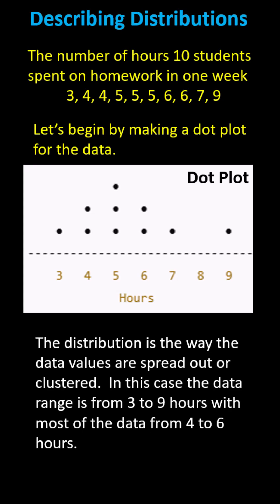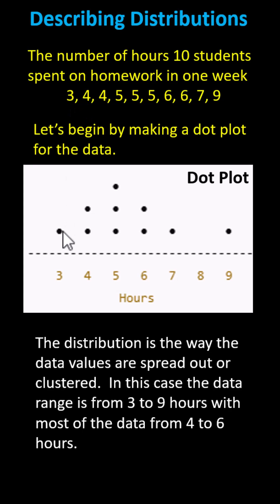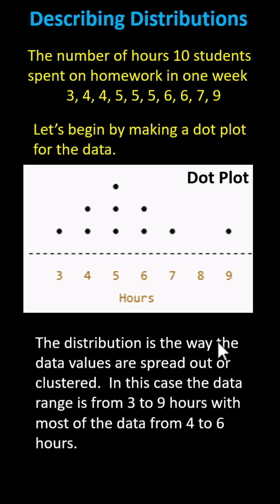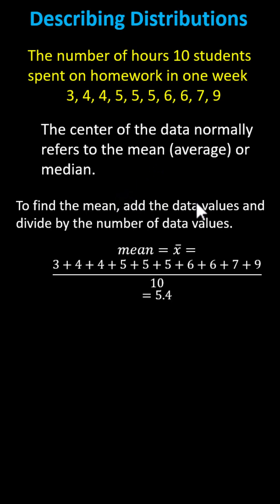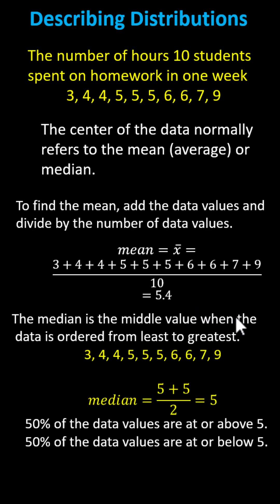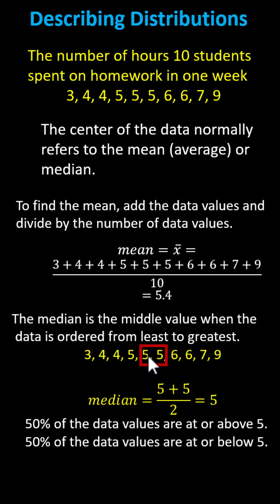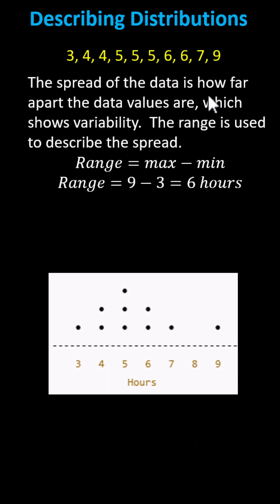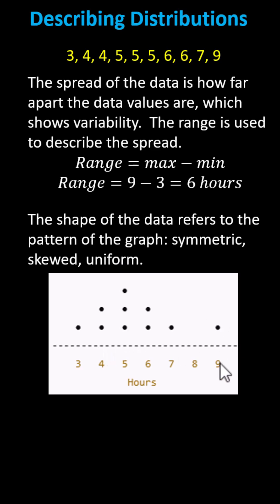Describing Data Distributions: Center, Spread, and Shape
This video explains how to describe the center, spread, and shape of data.